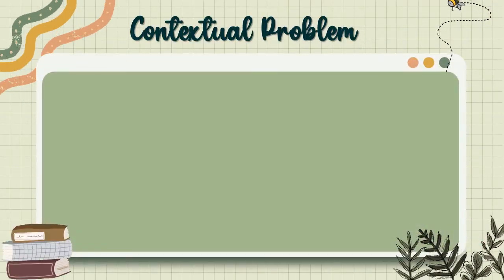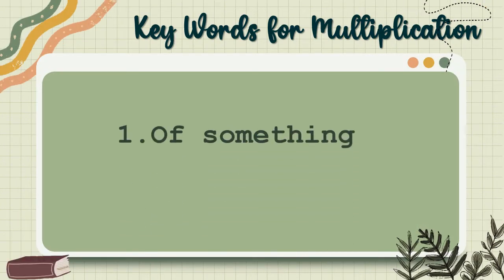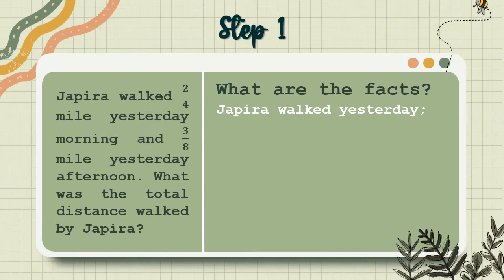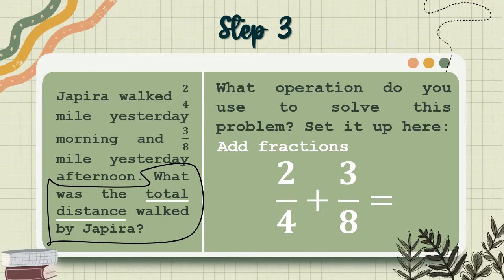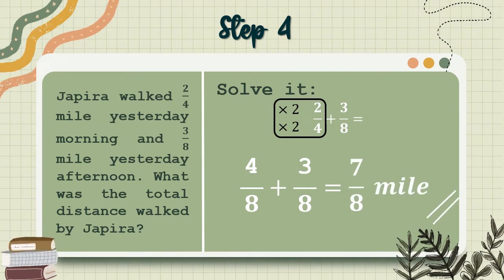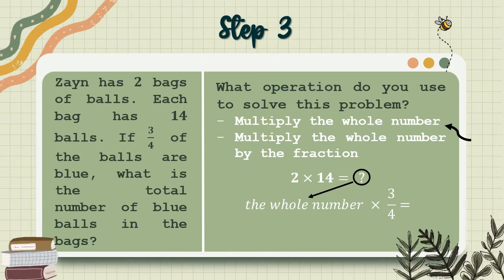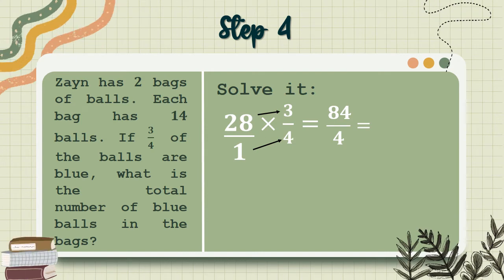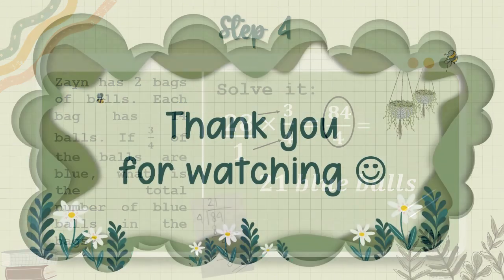Fractions || by Anisa Zafira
Assalaamualaikum Warahmatullaahi Wabarakaatuh.
Hai everyone. 👋

This video was made for complete my task the final Exam of English for Math. In this video describe about Fraction Operation of Contextual Problem.
I'm so sorry if there is an incorrect pronunciation. I also realized, this video is still far from being perfect, but I hope it can help all of you.

Wassalaamualaikum Warahmatullaahi Wabarakaatuh.